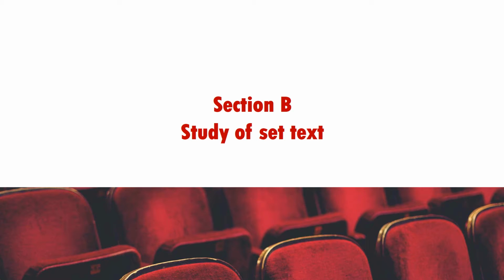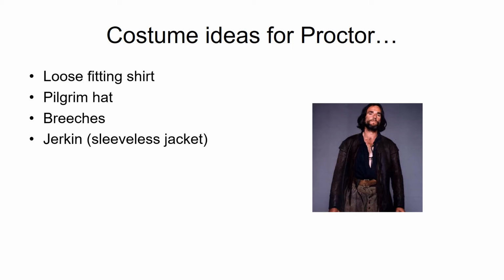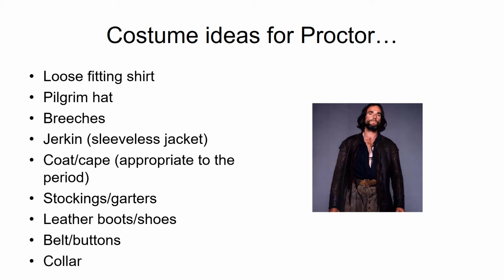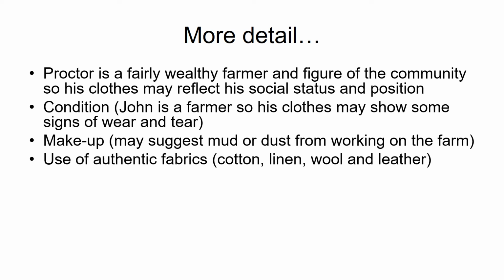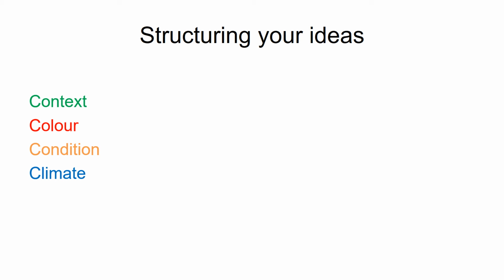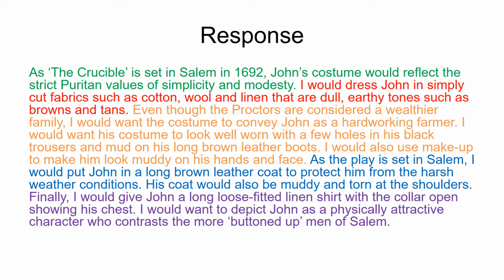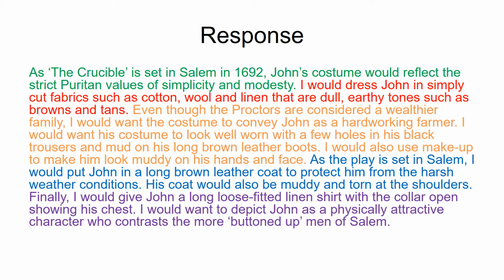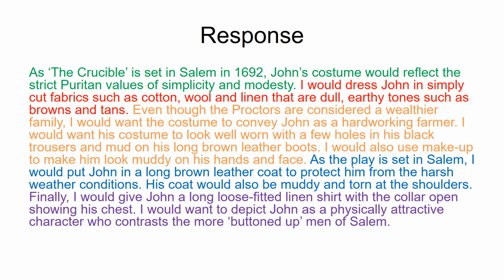AQA GCSE Drama: Section B (4-mark The Crucible)